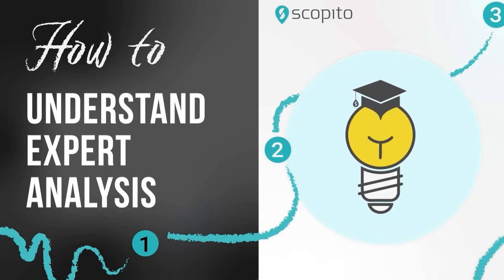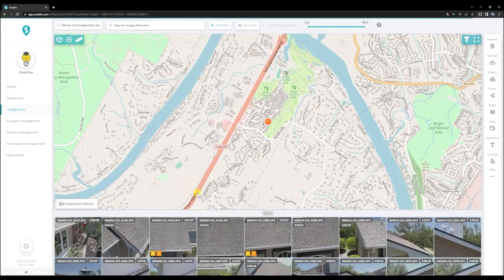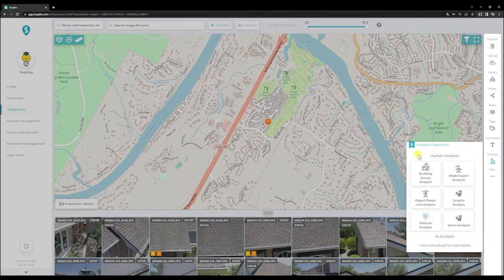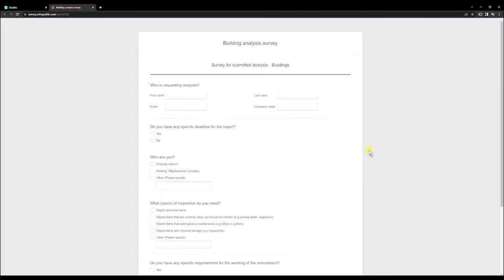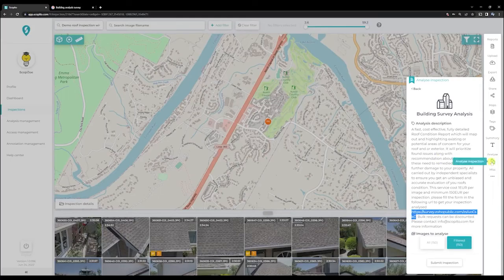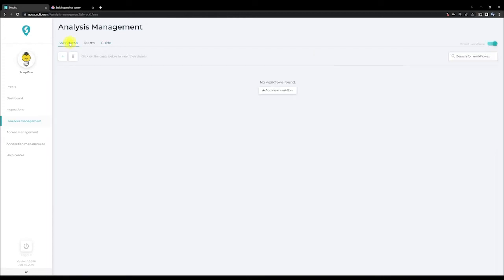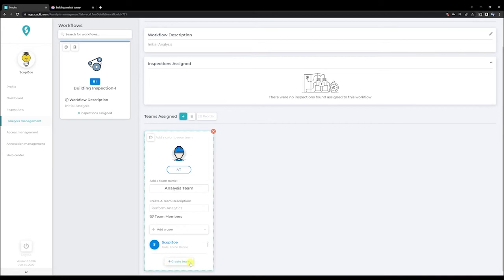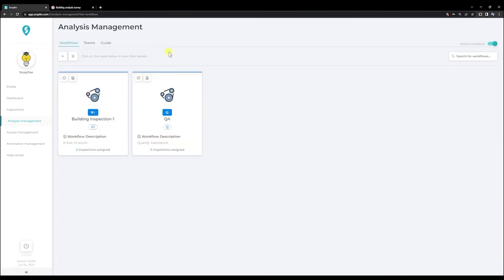How to understand the expert analysis workflow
In this Scopito tutorial, you will learn to understand and use the analysis workflow.

Contributing Creator and Voiceover by galeforceseo.com